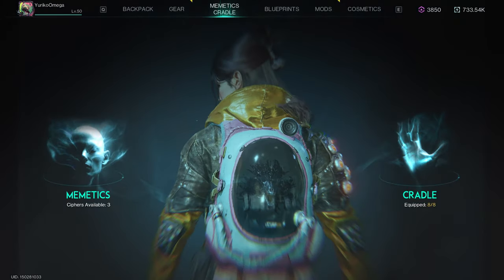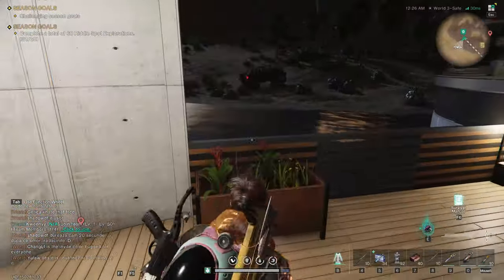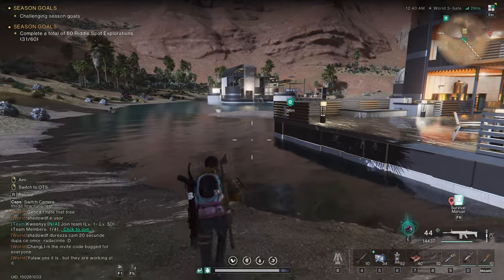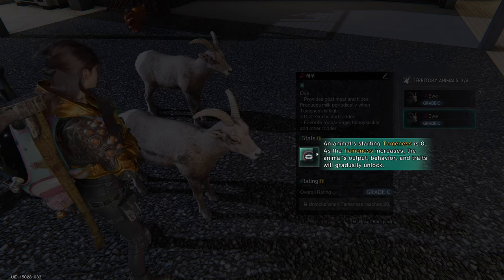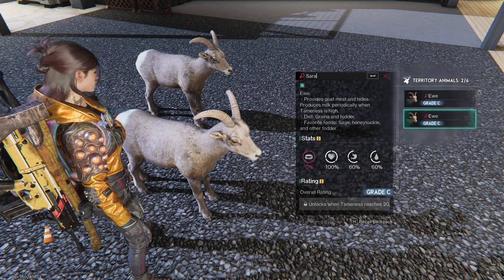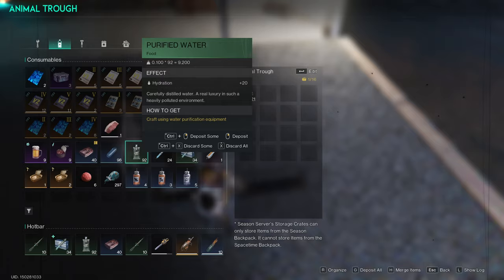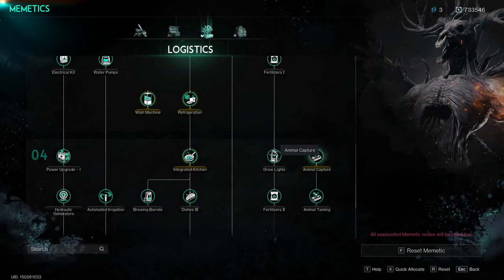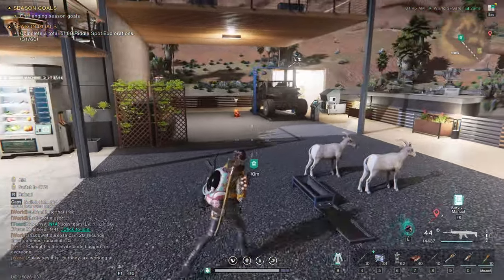Once Human - How to Tame Animals!!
Just a quick little guide on Animal Taming in Once Human! I hope this helps you all out! :D

Time Stamps -
Intro 0:00
How to Unlock Taming 0:13
Embarrassing Taming By Me! 0:40
Animals in Your Base and Further Details 1:22
Food items for animals and where to craft them 3:10
Animals in base defence 3:44
Outro 4:04